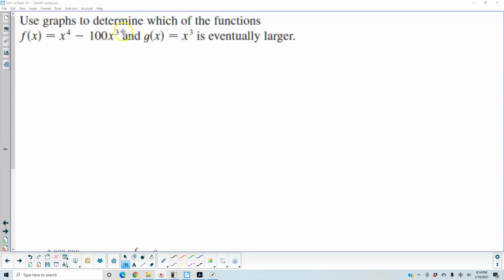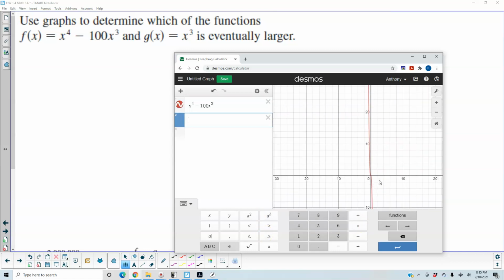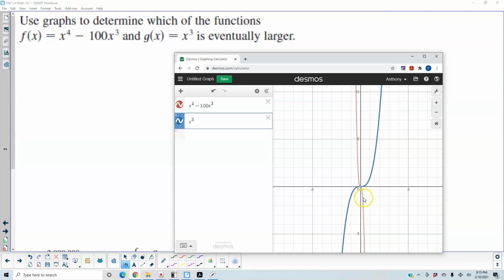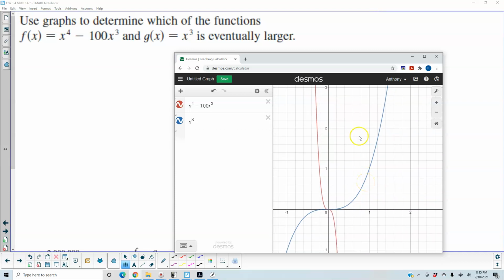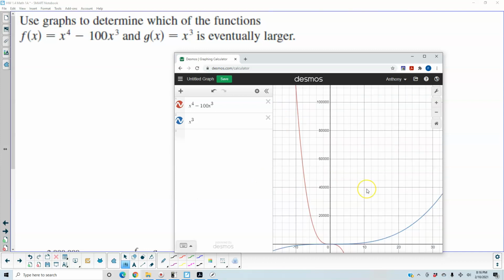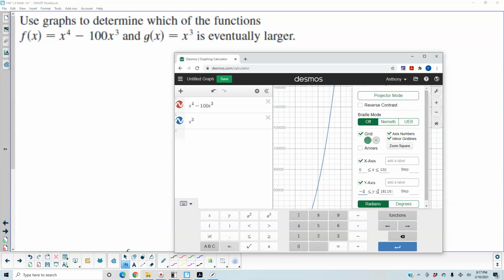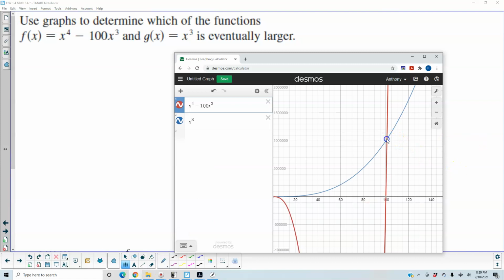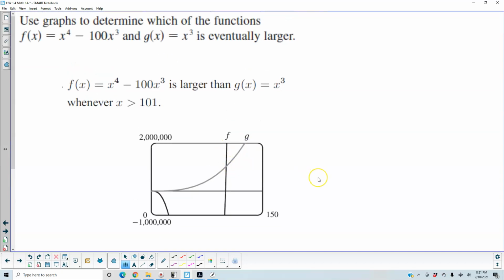Math 1A LR 1.4 WebAssign #5